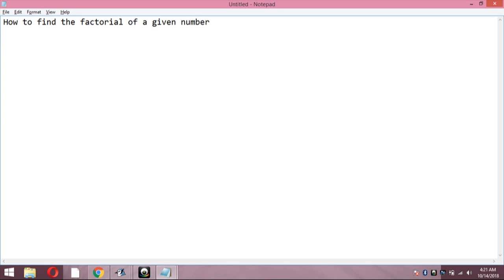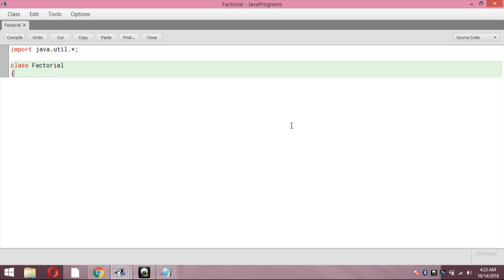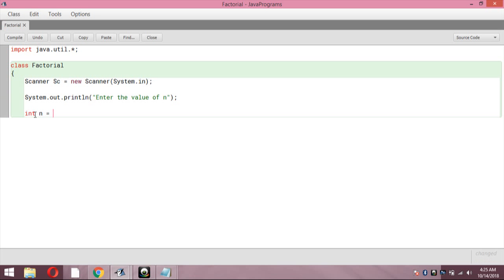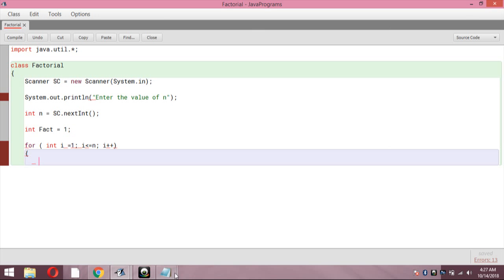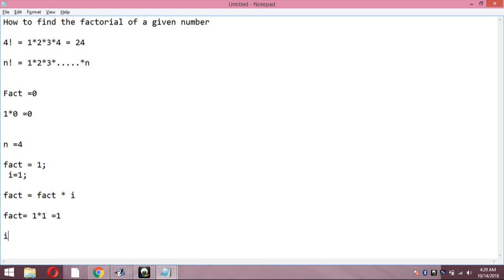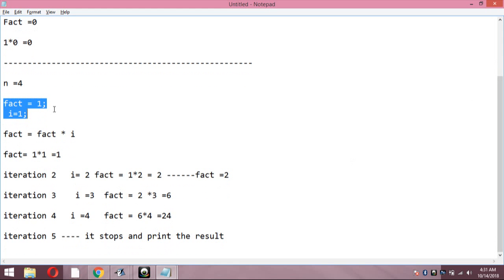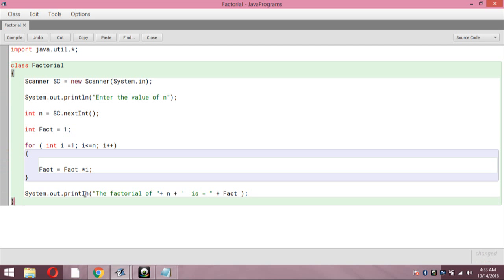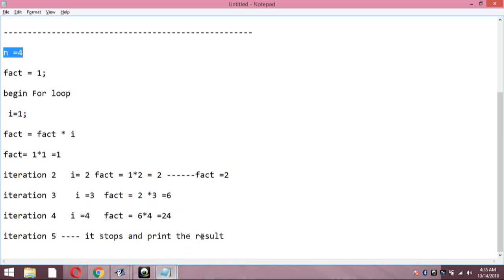Java Programming----- Find the Factorial of a number using For loop